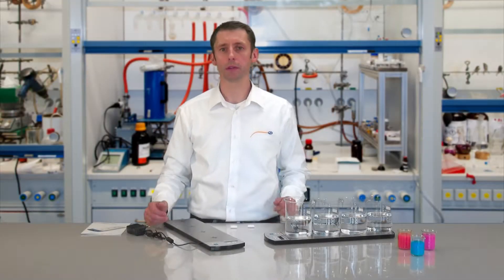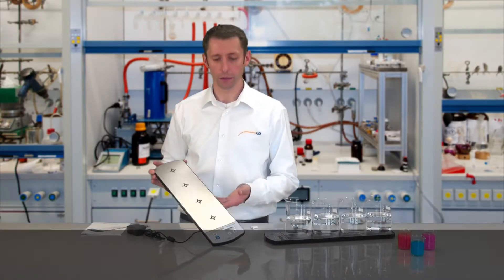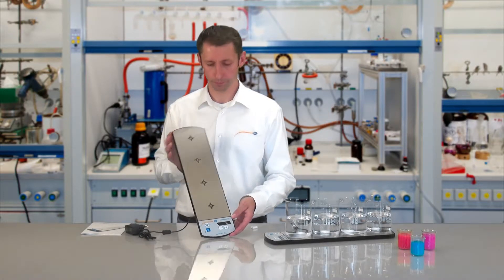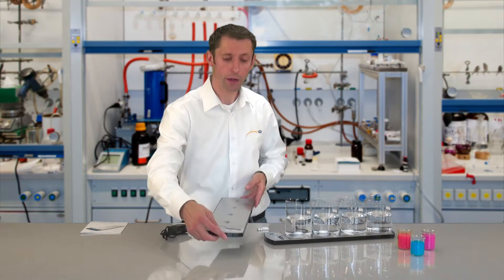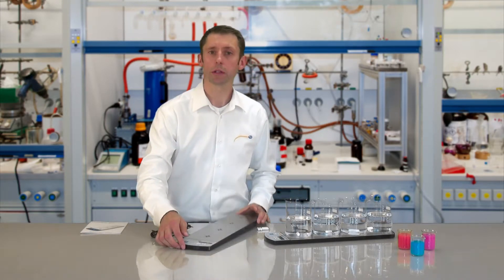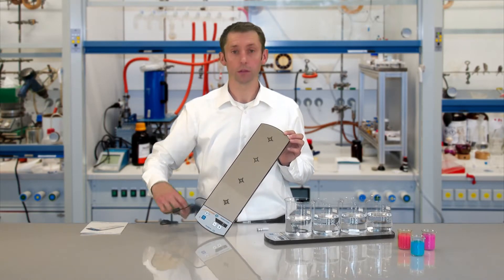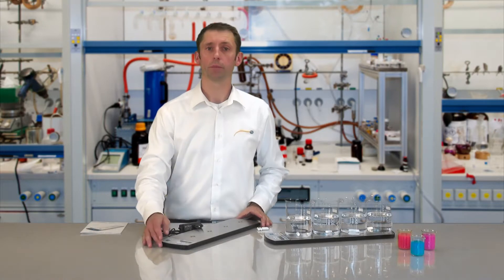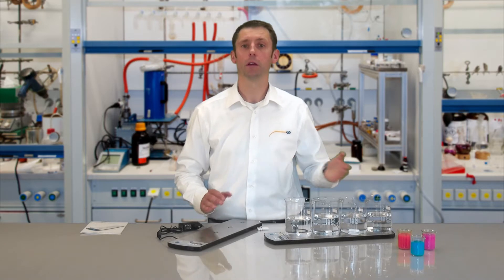Product Presentation PCE-MSR 400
In this video, Lukas Ludwig introduces the magnetic stirrer PCE MSR 400.